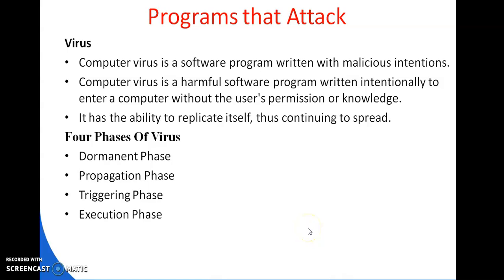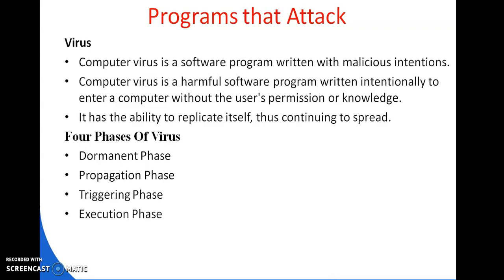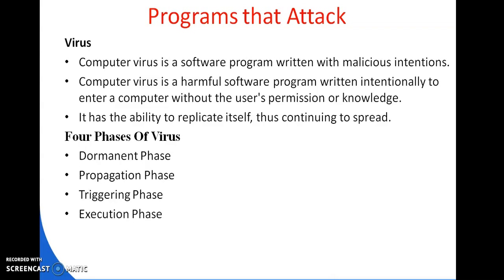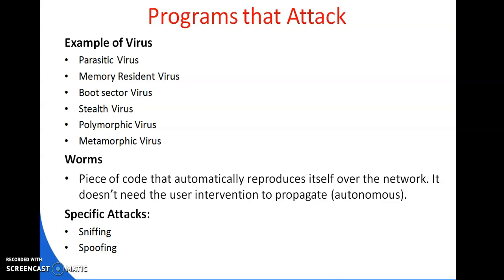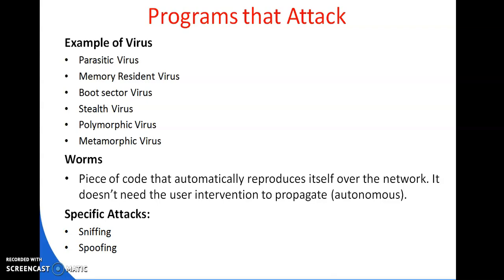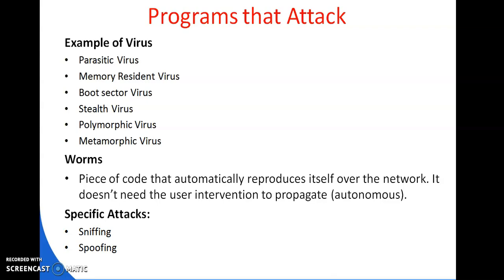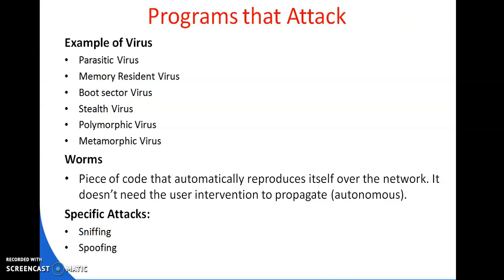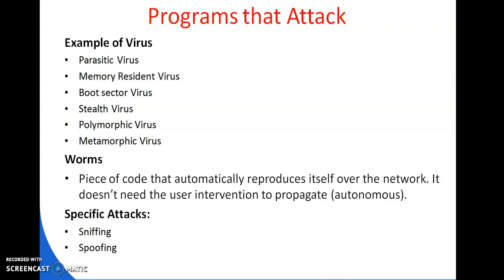6TH | COMP | Cryptography & Network Security | ch 1 | Possible attacks on Computers C